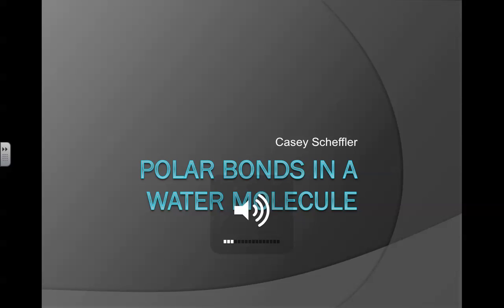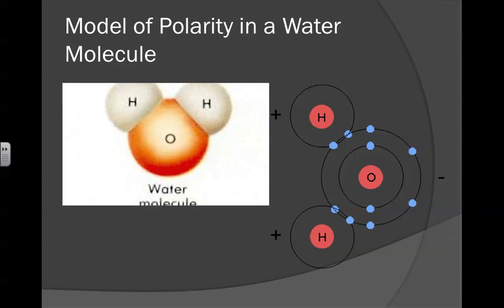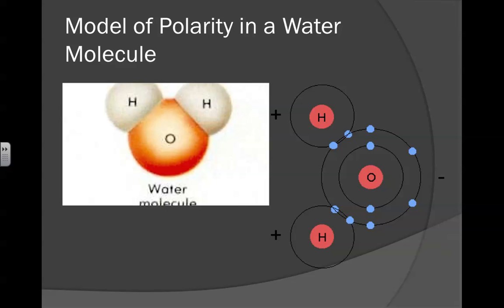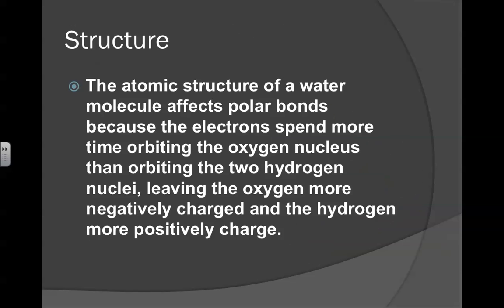Polar Bonds- Period 3